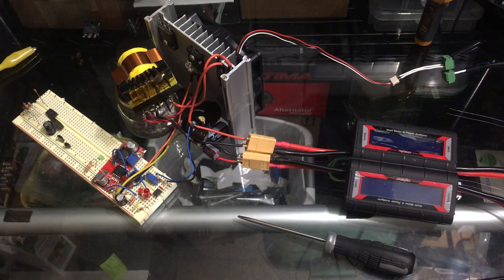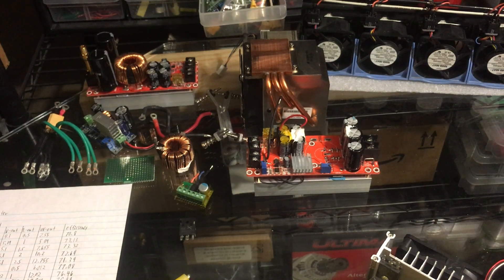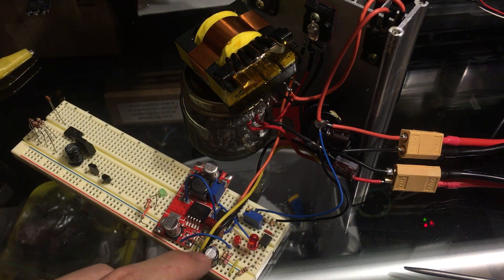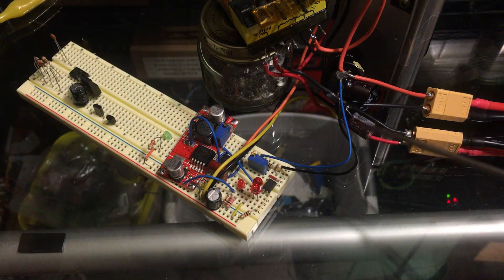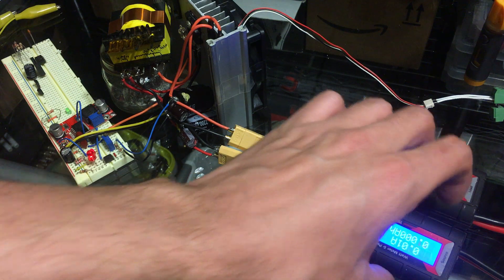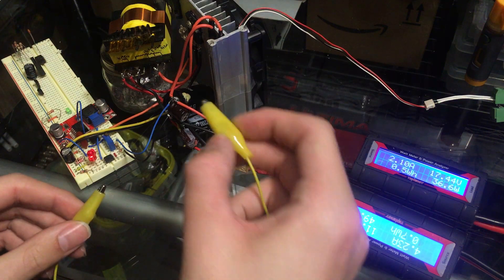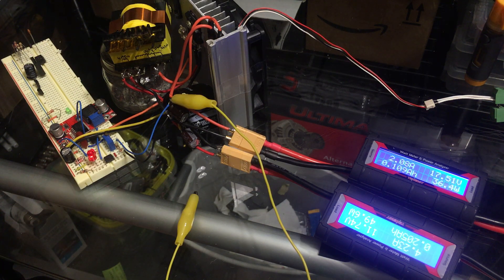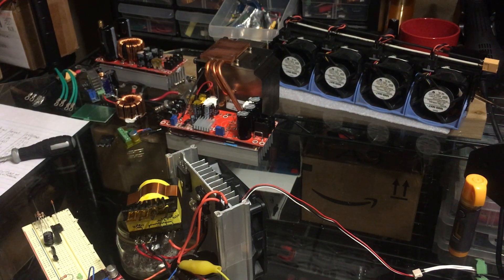DiY 40+ Watt Fully Isolated DC-DC converter using an XL6009 and some tinkering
Since I have been trying to learn about mosfet drivers and power supplies I figured I would try and build a DC converter with some parts I have around.

Things I would have needed to buy: solder, mosfet driver, perfboard, XL6009 boost board.
The other parts can be salvaged from any power supply (the mosfet doesnt have to be a crazy IRFP250 since the amps/voltage arent very high) same with the transformer, optocoupler, random passives, and of course wire.